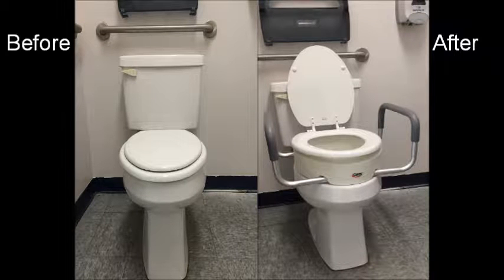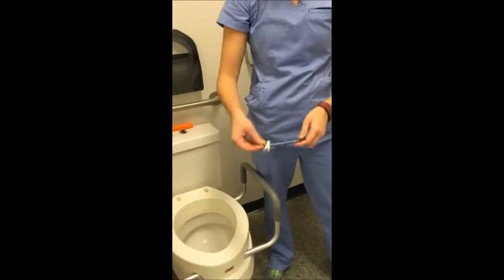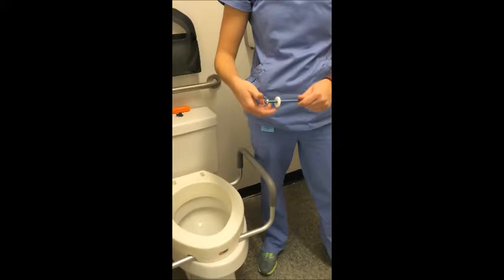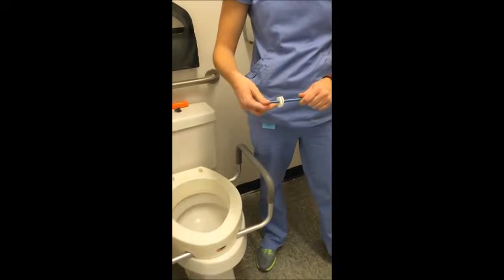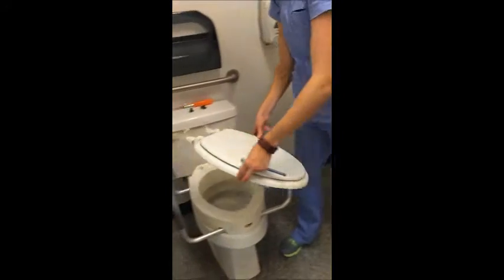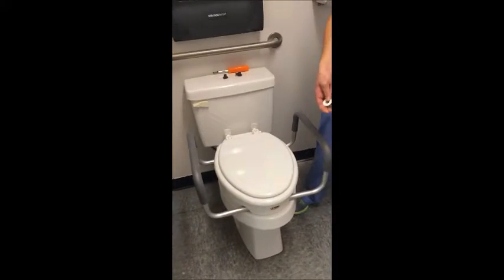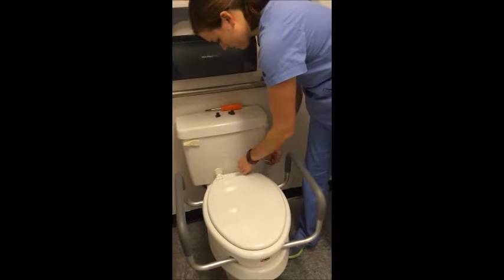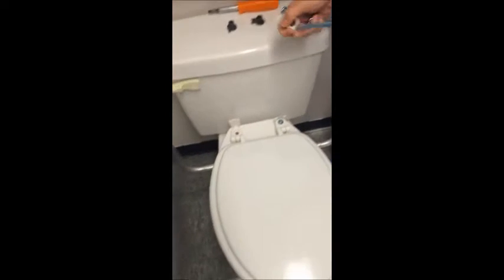Raised toilet seat screw on movie